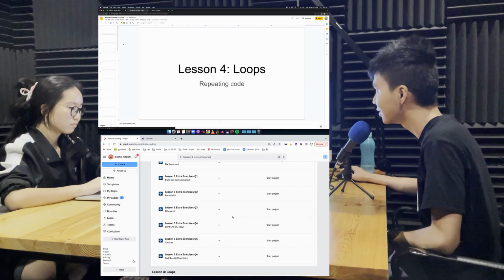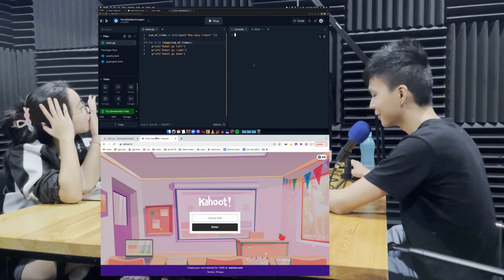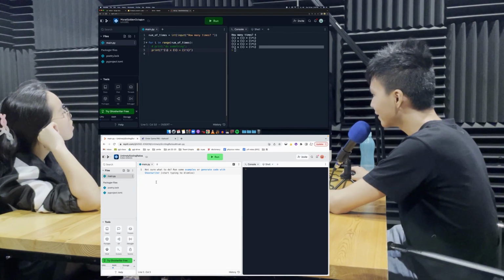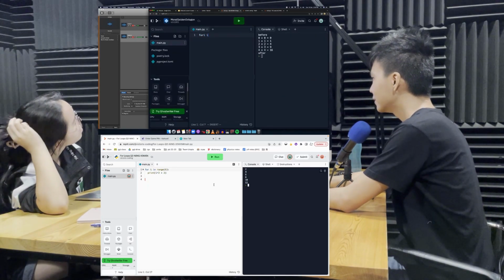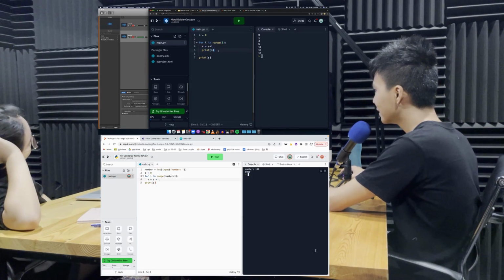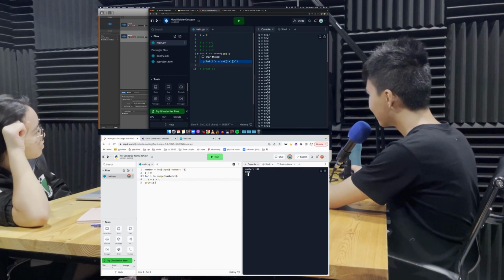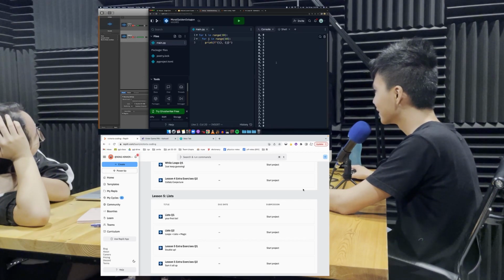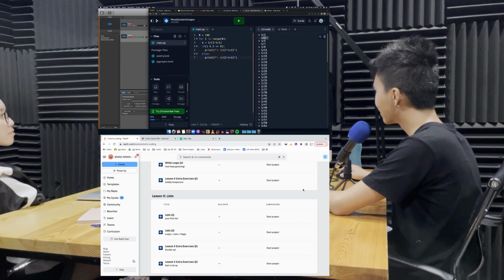(14) Python Podcast Lesson 4: For Loops Replit Exercises